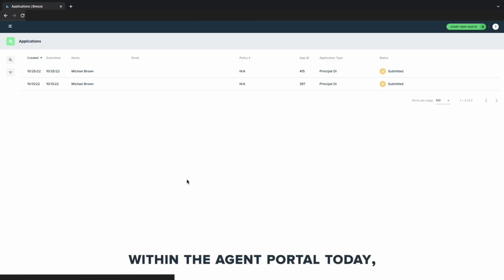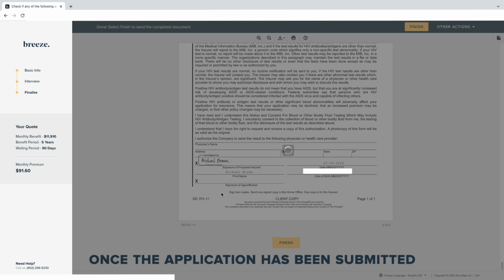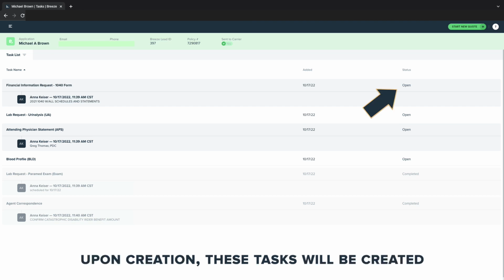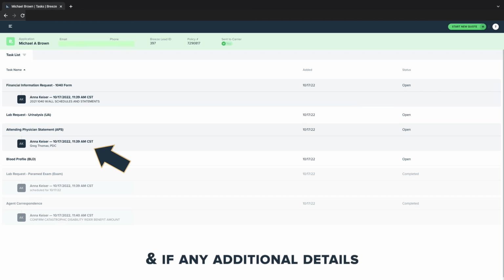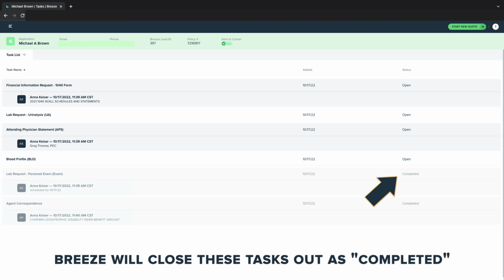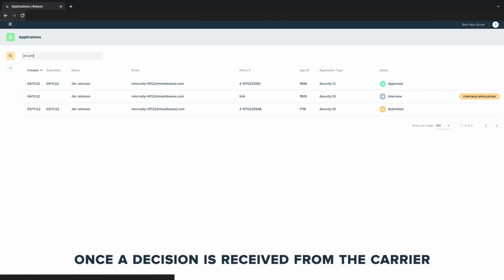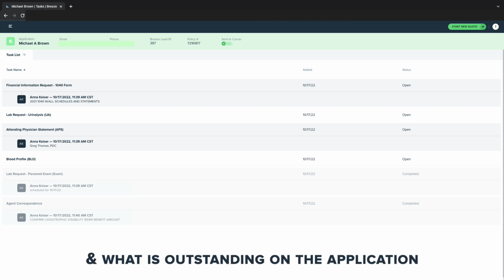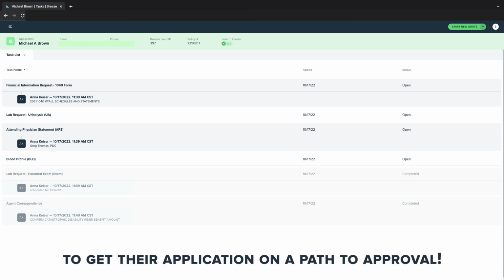Breeze Agent Portal Updates: Underwriting Task List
In this video, you'll learn about the UNDERWRITING TASK LIST, which is our latest update to the Breeze Agent Portal.

Breeze does not guarantee the accuracy, completeness, reliability or usefulness of any testimonials, opinions, advice, product or service offers, or other information provided here. Individuals are encouraged to seek advice from their own tax or legal counsel. Breeze is an online insurance broker for disability and critical illness insurance.